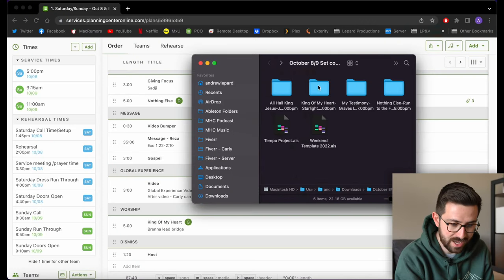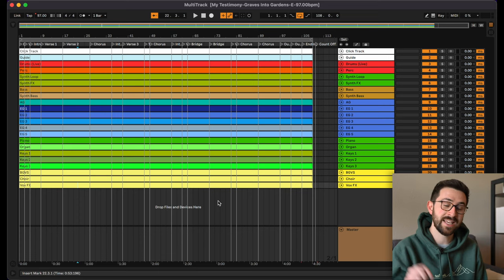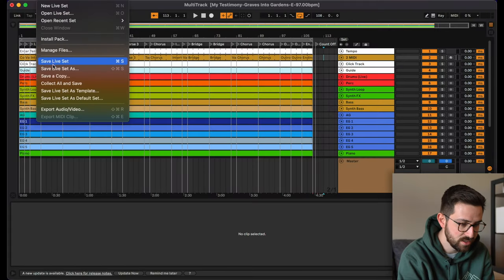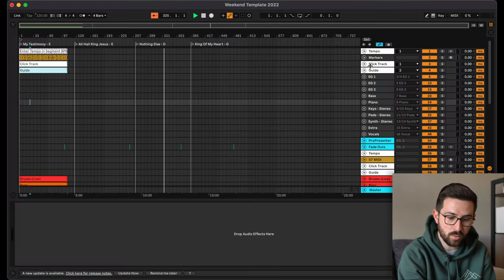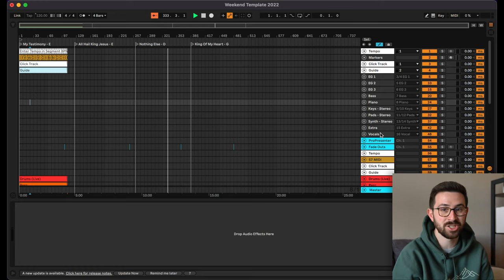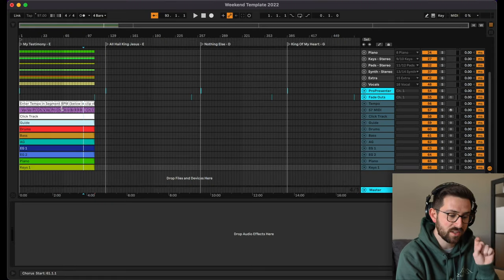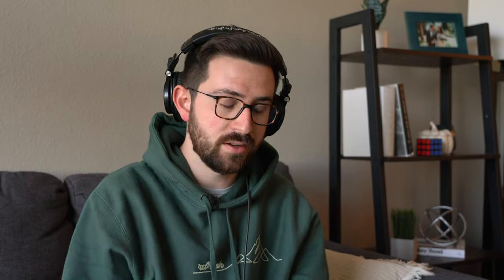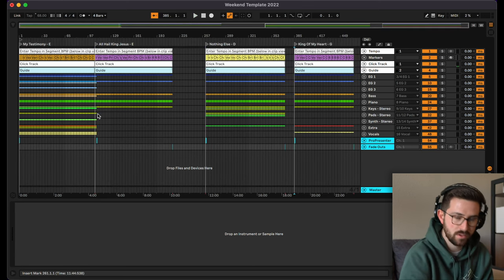2024 Guide to Ableton Live For WORSHIP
In this video I show you start to finish how I setup abletonlive for a weekend service!